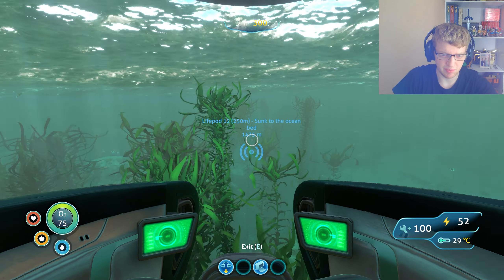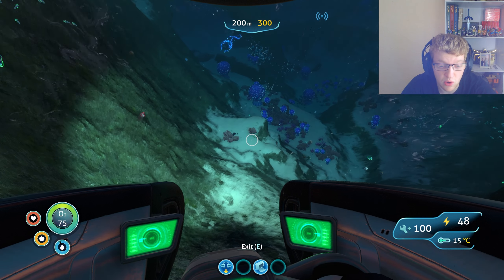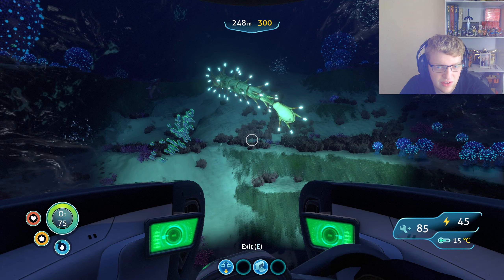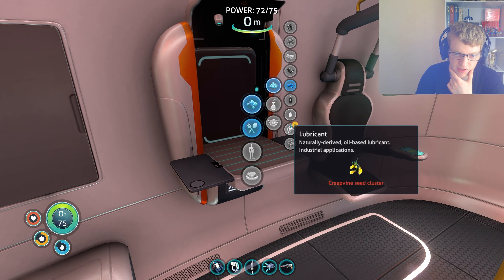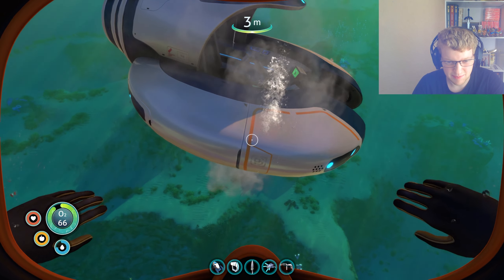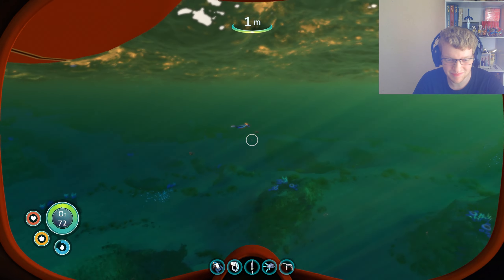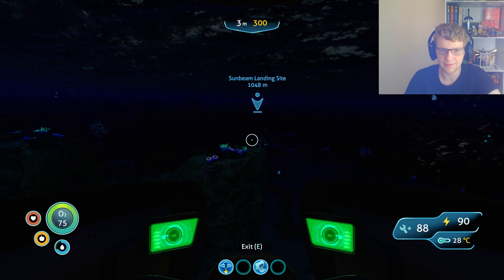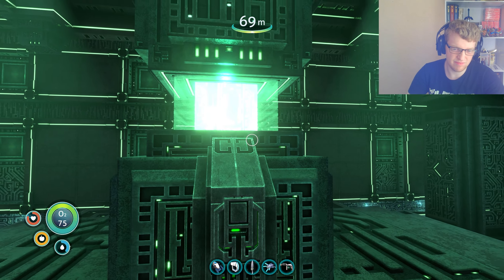Mandatory Leviathan Attack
Yes, I know I could have gotten those engine parts elsewhere. But this is far more entertaining.